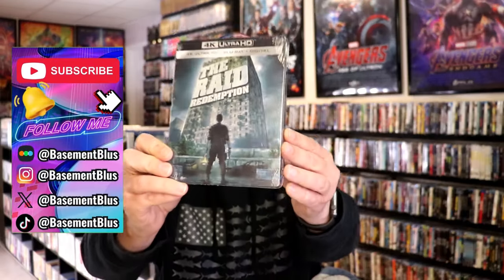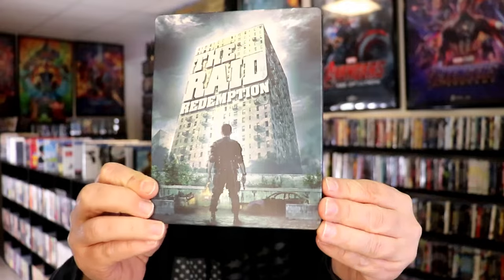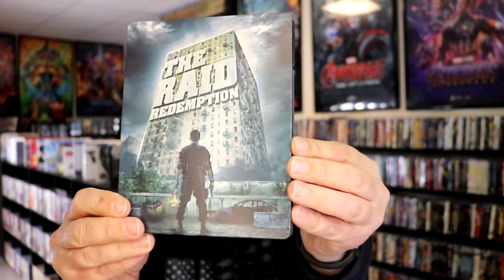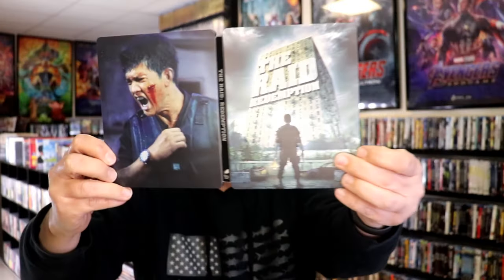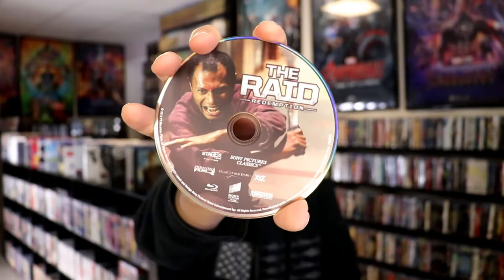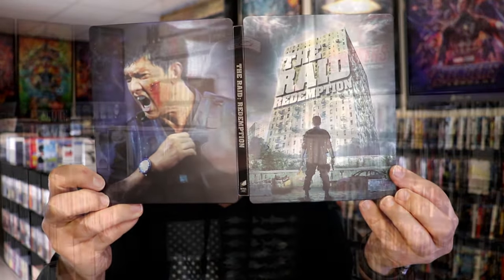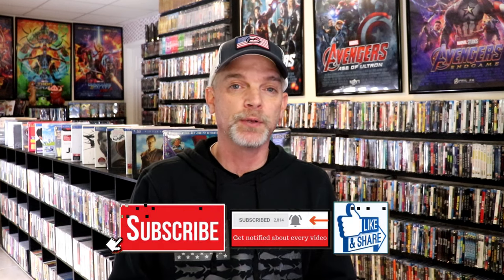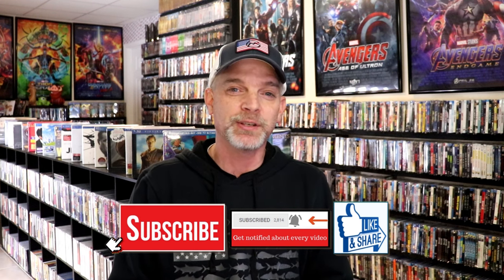The Raid: Redemption 4K Ultra HD + Blu-ray Steelbook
Check out my unwrapping of The Raid: Redemption 4K Ultra HD + Blu-ray Steelbook!

► Purchase the 4K Ultra HD Blu-ray Steelbook
► Purchase the Blu-ray